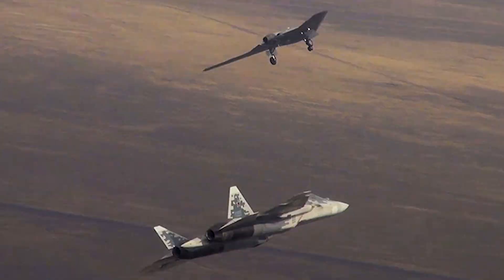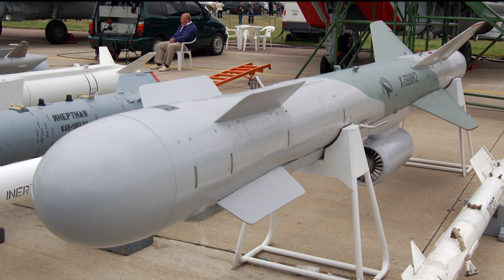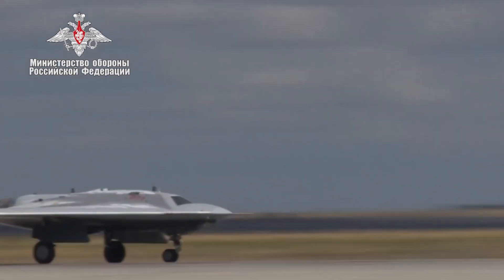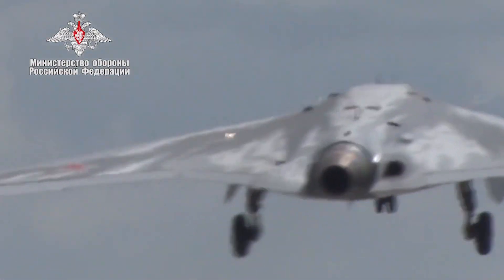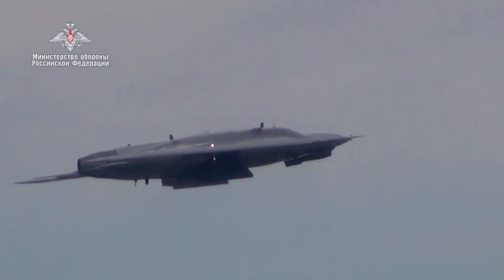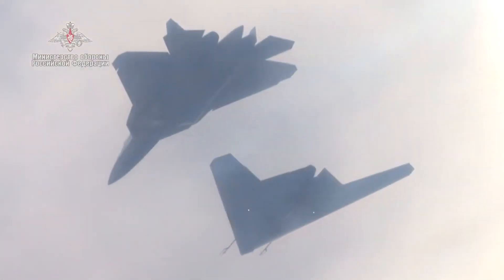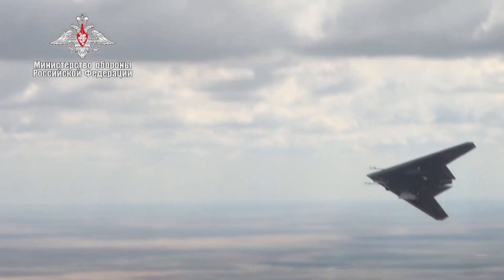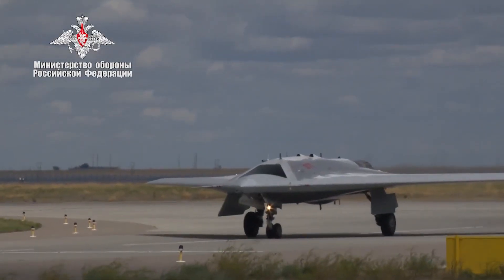Russian Army Sukhoi S-70 Okhotnik (Hunter-B)- deadly Russian stealth heavy unmanned combat drone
The Sukhoi S-70 Okhotnik also referred to as Hunter-B (former Mikoyan Skat UCAV), is a Russian stealth heavy unmanned combat aerial vehicle developed by Sukhoi as a sixth-generation aircraft project.  It encompasses some technologies of the fifth-generation Sukhoi Su-57 fighter jet.
The Okhotnik design is based on the flying-wing scheme and incorporates use of composite materials and stealth coatings, for reduced visibility.
The drone can substantially extend the sensor and weapon ranges of manned fighters.
In its debut flight in 2019, the Okhotnik flew for over 20 minutes.
The Su-57 and Hunter flew together in their maiden test flight in September 2019 for over 30 minutes, just months after the drone debut flight.

In December 2020, Okhotnik conducted simulated tests with missiles to test its fire-control systems. Janes Defense concluded that it was the Kh-59MK2 standoff cruise missile.
The Kh-59MK2 air-to-surface guided missile is designed to engage a wide range of fixed ground targets at a distance of up to 285 kilometers.
The Kh-59MK2 is equipped with a correlation-optical seeker providing autonomous recognition of the terrain area adjacent to the target.
Okhotnik test showed that the aircraft could effectively hit small-sized camouflaged targets with missiles.
The drone conducted its first live-fire test by releasing 500 kilogram unguided bombs on a target, according to a report, in January 2021.

The hunter is equipped with Saturn AL- 41FM1 engine without afterburner and without thrust vectoring.
It has a flat nozzle that is significantly smaller than its predecessor, allowing it to fit better into the fuselage.
These distinctive features reduce radar and thermal visibility of the drone.
It is expected to fly at 1,000 kilometers an hour and to have a range of 6,000 kilometers.
Drone expected to be able to operate in stratosphere (at altitudes up to 50 kilometers).
An unmanned aircraft eliminates the constraints imposed by human physiology when operating in stratosphere.

The Okhotnik arsenal includes air-to-surface missiles and an array of bombs that will be hidden inside the body to reduce visibility on enemy radar.
The ability to keep weapons inside the aircraft allows the drone to attack while operating in stealth mode.

The drone wingspan is: 19.1 meters;
Length: 15.1 meters;
Height: 3.16 meters;
Maximum takeoff weight: 20 thousand kilograms;
Practical ceiling: 10 thousand 500 meters;
Combat load: 2800 kilograms.

The Su-57 can control a swarm of up to four Okhotnik drones. The Su-57 and Hunters can interact not only with each other but also in various types of combat formations.

These drones will likely be used to destroy large strategic targets, such as command centers, airfields and weapons storage facilities. They will  be able  to clear path for strategic bombers Tu-160 and Tu-22, as well as MiG31, which can carry Kh-101 cruise missiles or the Kinzhal hypersonic missile.
The Kh-101 is armed with conventional warhead and has a range of 3,000 kilometers. Depending on the version the missile weighs 2,200-2,400 kilograms and carries a 400-to-450-kilogram warhead.

The drone can conduct reconnaissance, give target designation and strike at ground and airborne targets. The "Hunter" is made with elements of artificial intelligence. It will be possible to set general tasks for it that the drone can perform independently. The Hunter is equipped with electro-optical targeting.
Unlike the American MQ-9 Reaper, Okhotnik is designed for war rather than counter-insurgency operations against opponents with no air defenses.
It is expected that the S-70 Okhotnik will enter service with the Russian army in 2024.